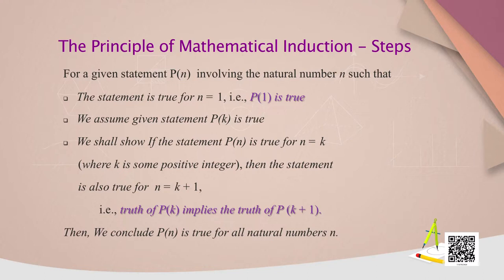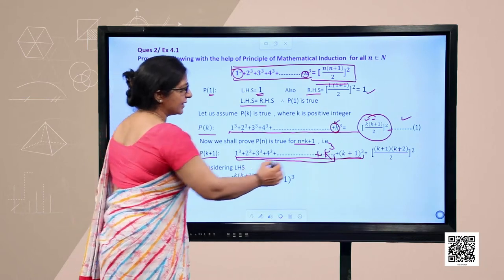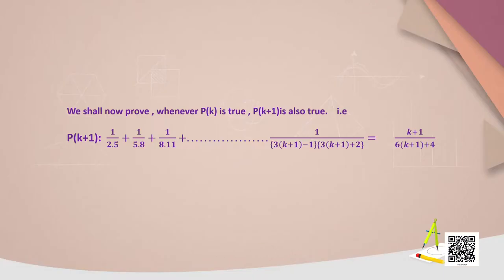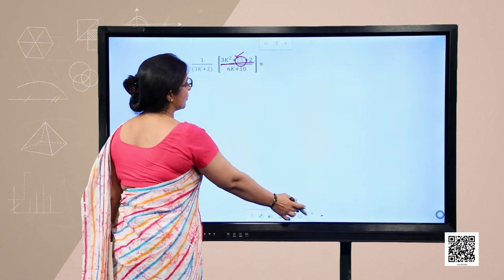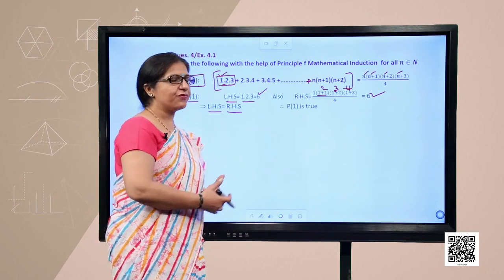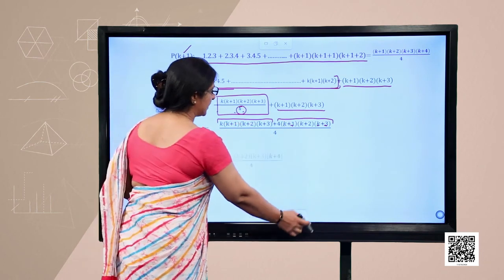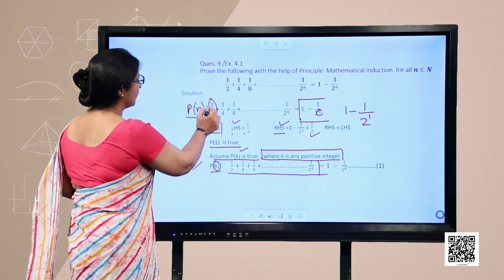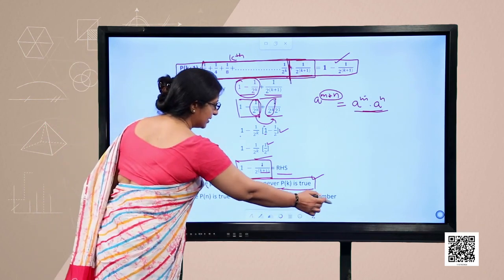NCERT / CBSE Class 11 Mathematics - Principal of Mathematical Induction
Mathematics ( गणित )
Principle of Mathematical Induction ( गणितीय आगमन का सिद्धांत )